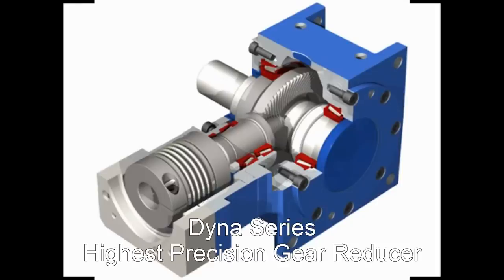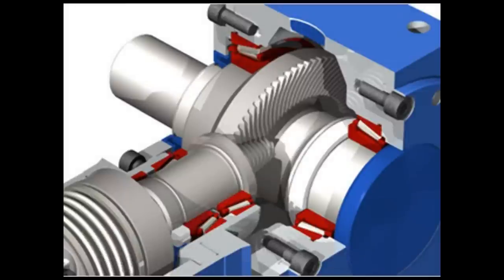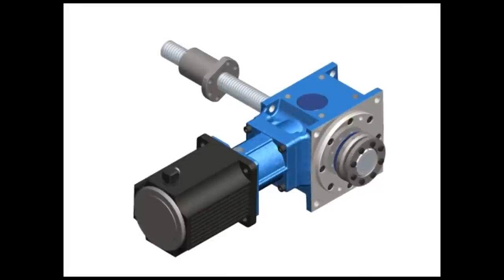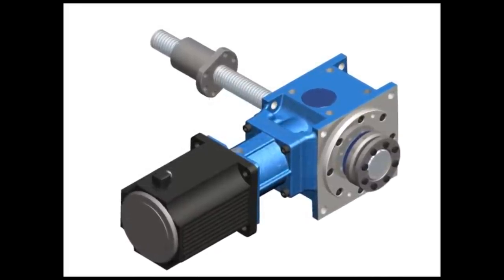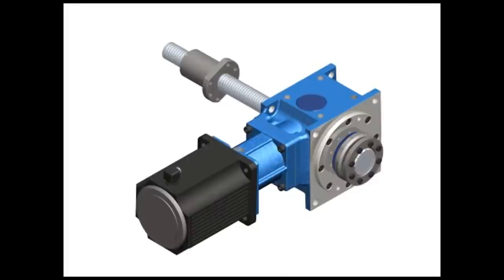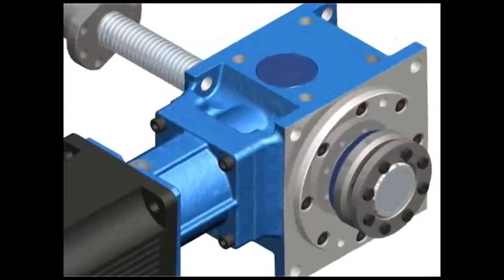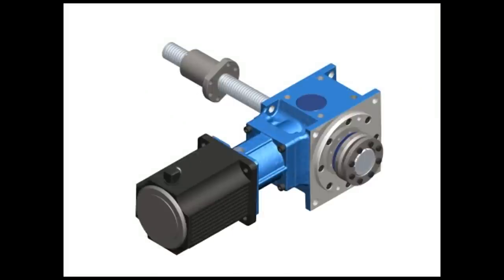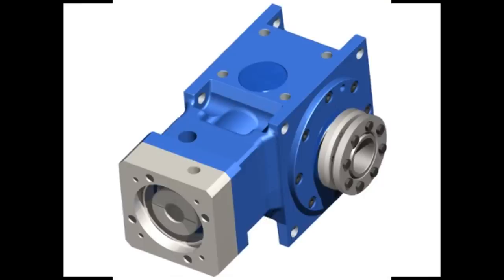GAM Dyna Series Hypoid Gearbox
The Dyna Series is GAM's highest precision right angle gear reducer available.  It features sophisticated hypoid gear technology that results in a compact design with high efficiencies.
Taper roller bearings allow for high axial and radial loading capabilities.